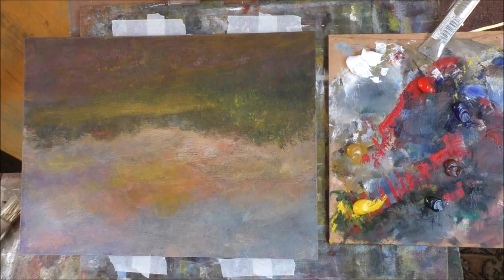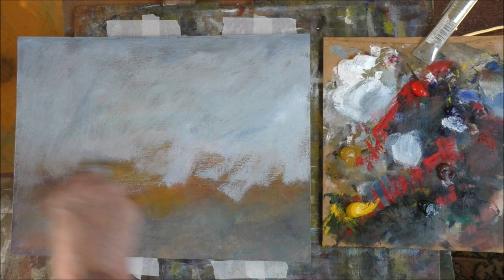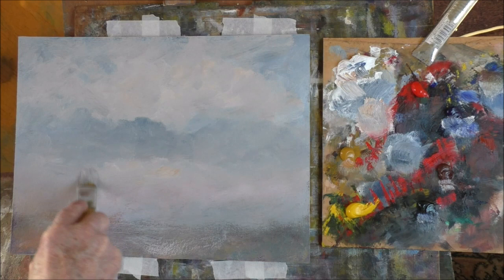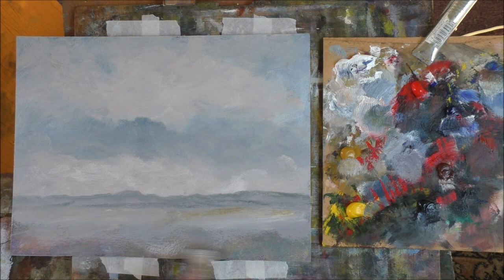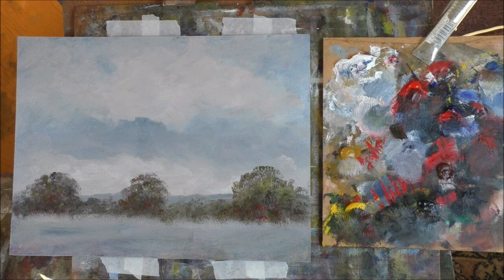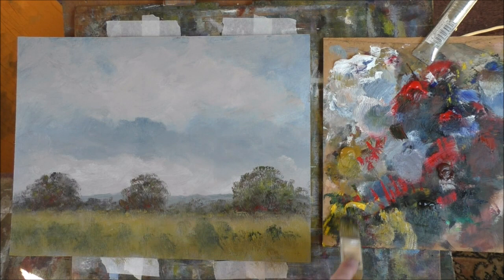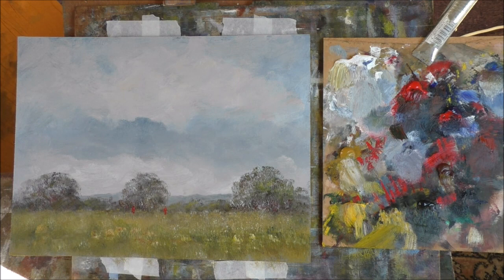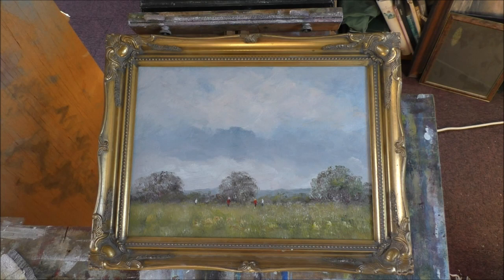"Basic landscape oil painting for beginners"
This is a tutorial for beginners and advanced oil painters. 5 colours only.